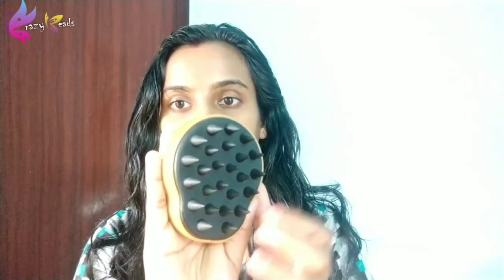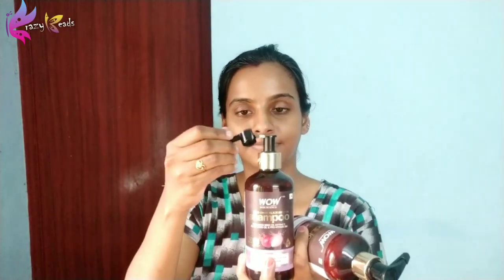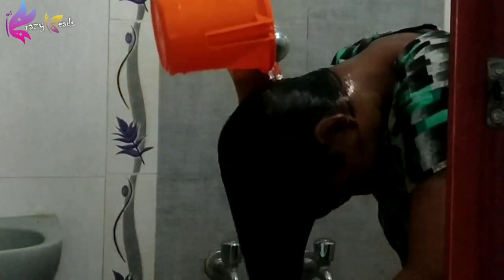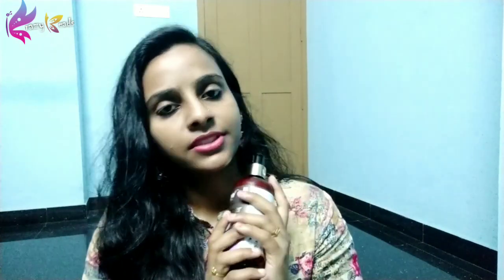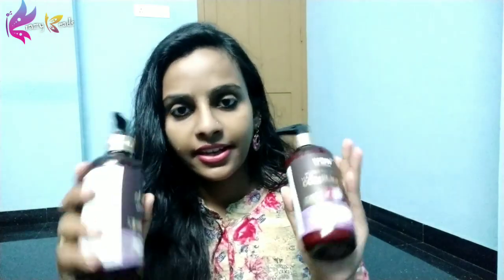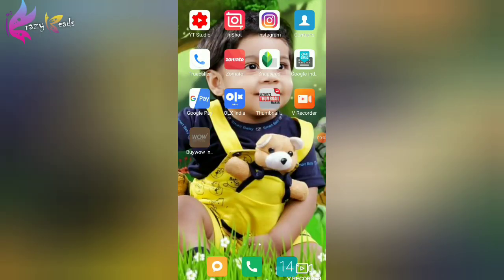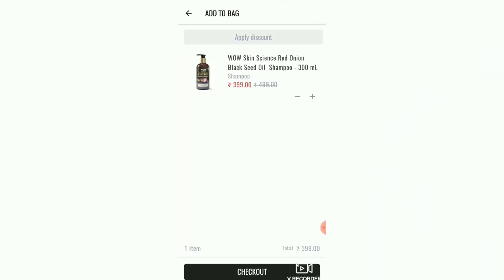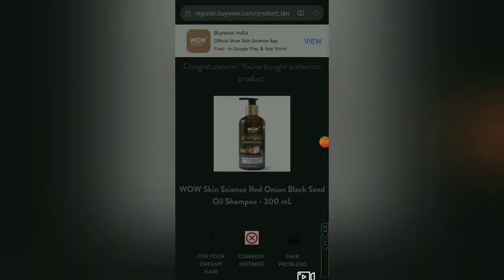🤰9th Month Pregnancy Hair Care || Wow Skin Science Red Onion Shampoo And Conditioner Review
Hi Friends,

              Hope all my dears are staying safe and healthy with ur family..Here I am sharing my hair care routine during this pregnancy. I have included the detailed review of Wow Skin Science Red Onion Shampoo and Conditioner.Hope u all will enjoy watching video..

WOW Skin Science Stimulating Scalp Massager Brush